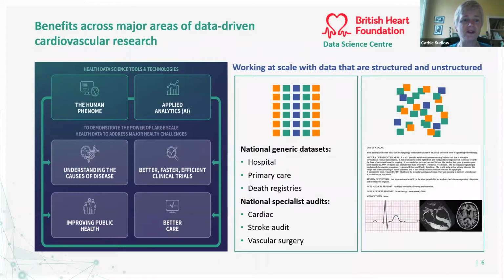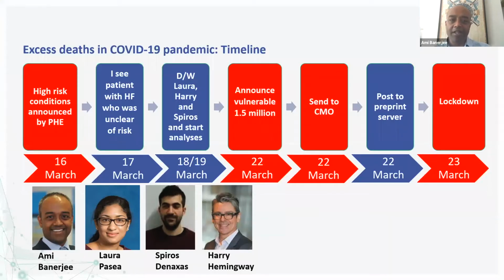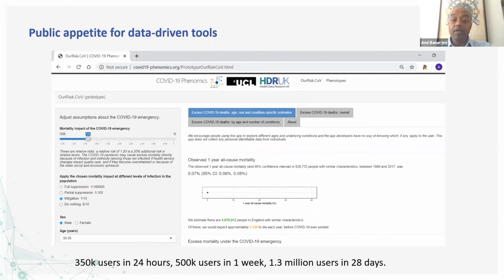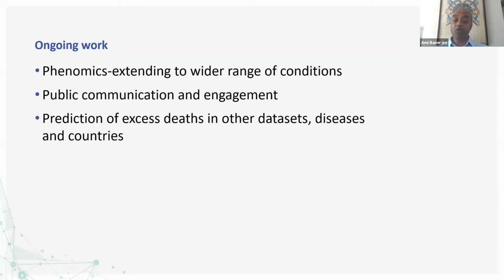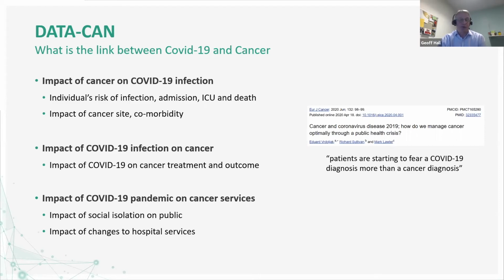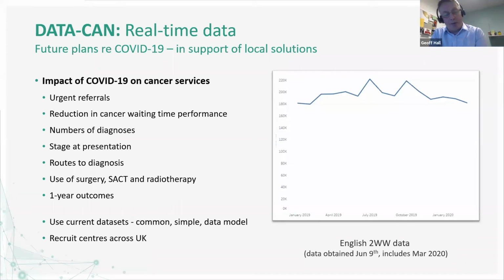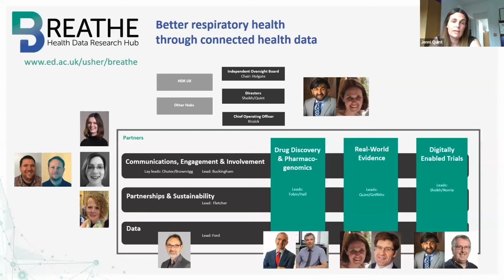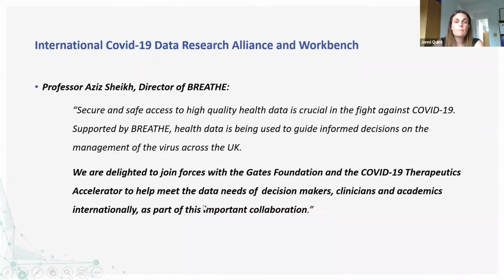HDR UK Conference – Breakout session #4